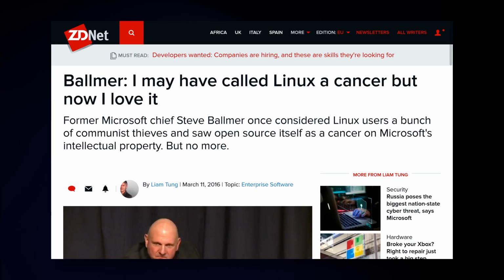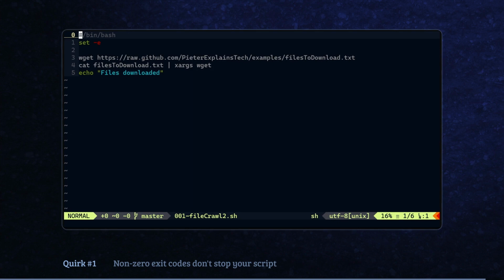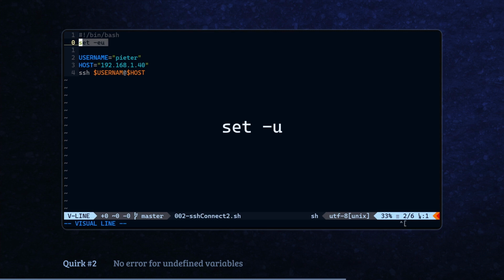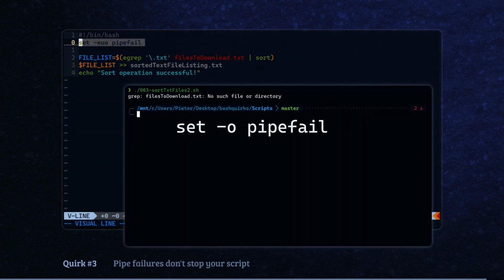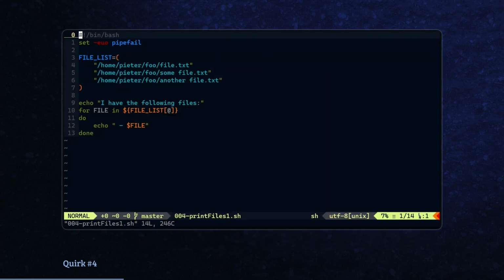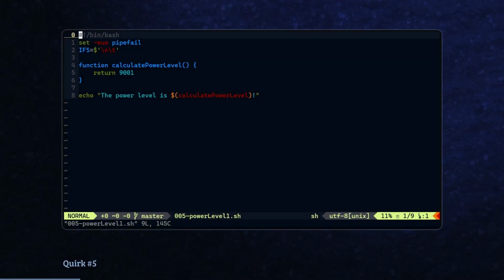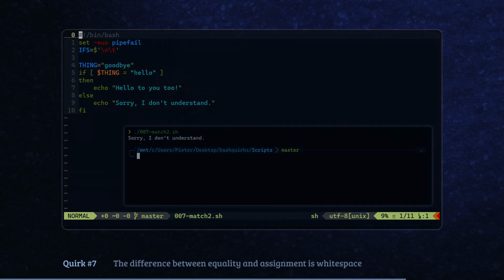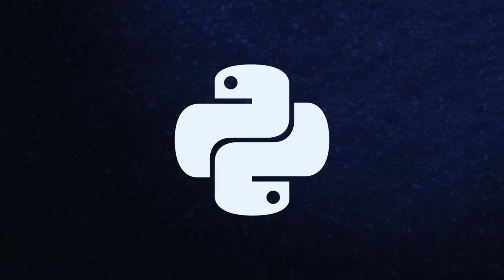Why shell scripts aren't suitable for complex tasks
Bash can do some really cool things! But when you start using more advanced scripting features, things get confusing really quickly.

== SOURCES ==
The history of Bash scripting

I'm legally obligated to credit this dataset about public Australian toilets

== EXTERNAL ASSETS ==
Emoji set by Twitter (CC-BY 4.0)
Certain icons downloaded from or inspired by uxwing.com
The "oh god why" guy is a meme character, origin unclear

Thanks to Tim for reviewing an earlier draft of this video.